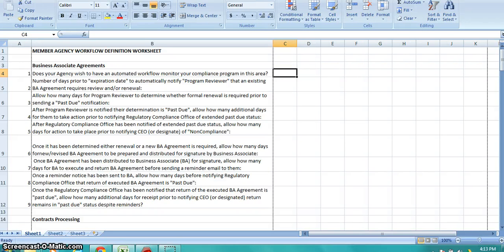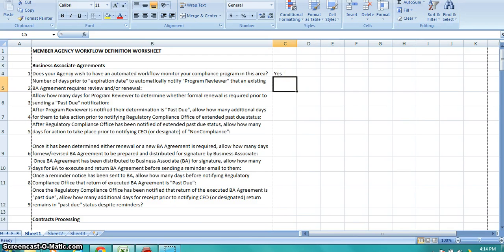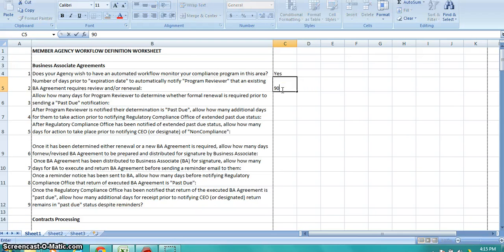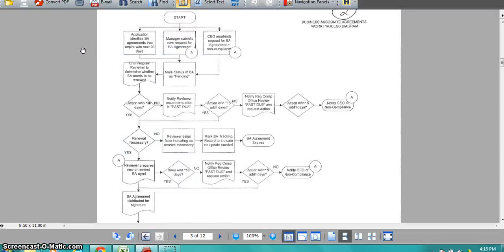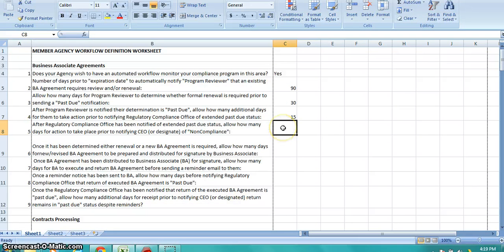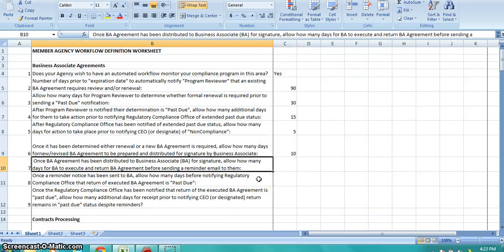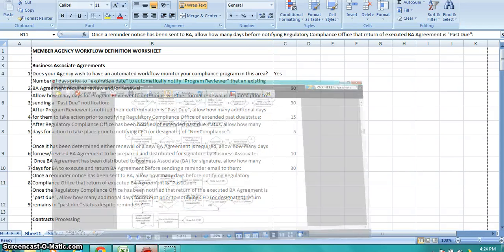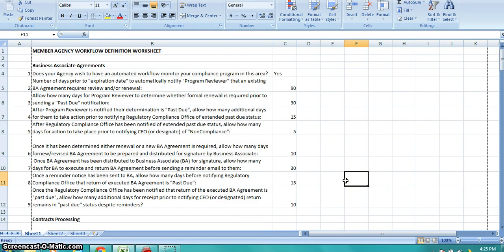CRC Workflow excel demonstration